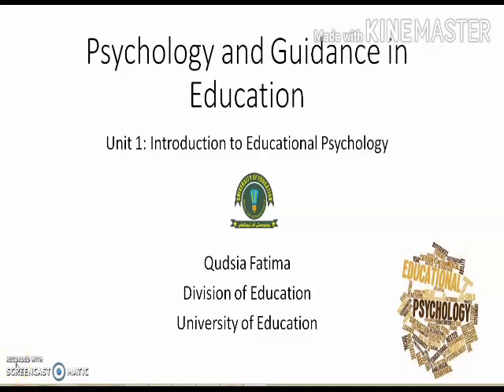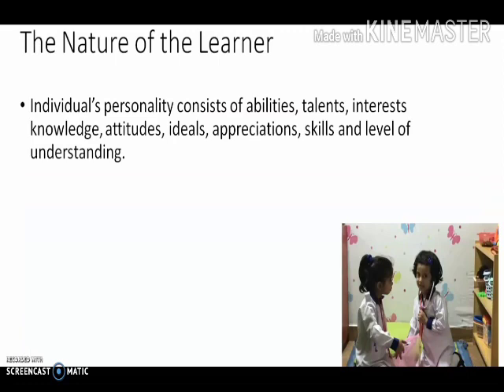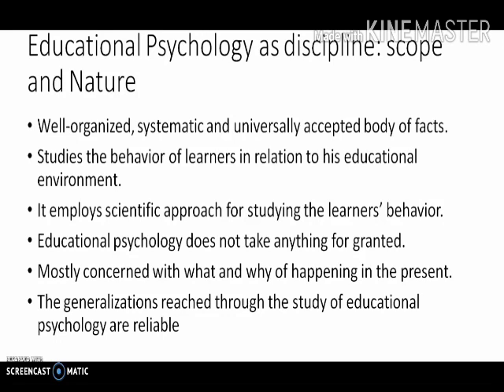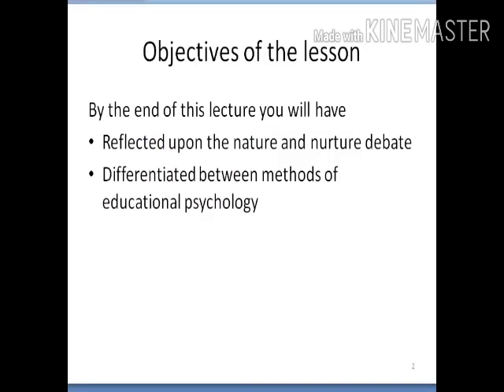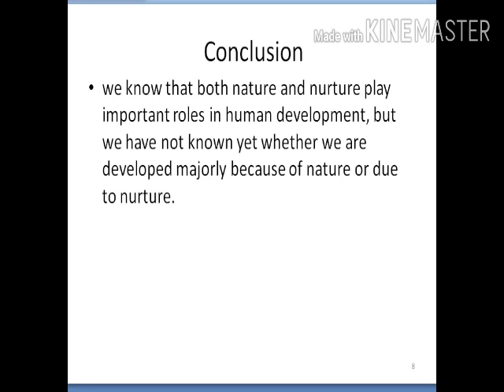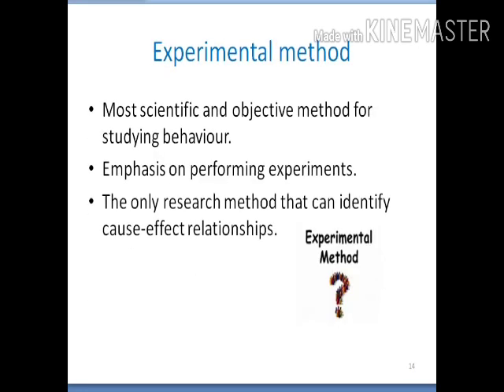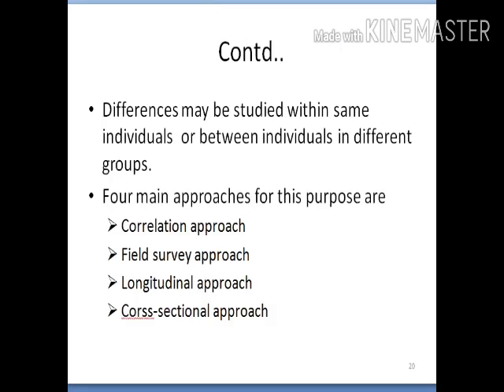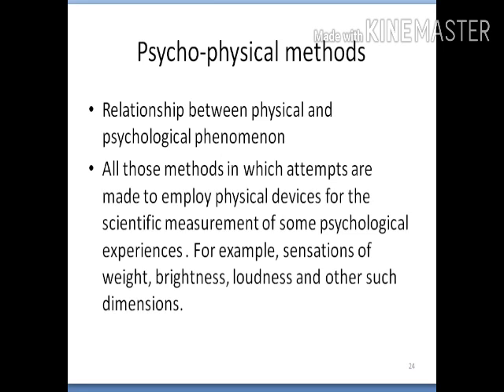Lecture 1: Education, Edu. Psychology, Teaching, Learning, Nature and Nurture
Psychology and Guidance in Education